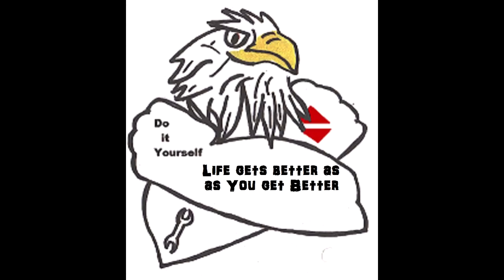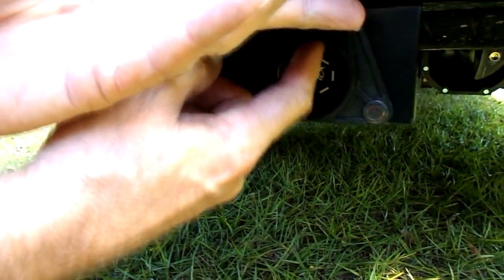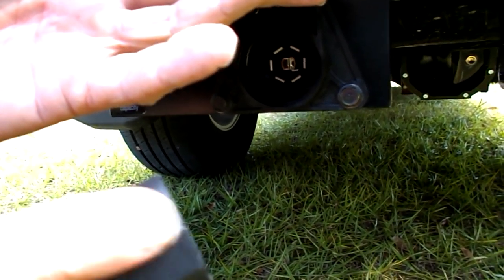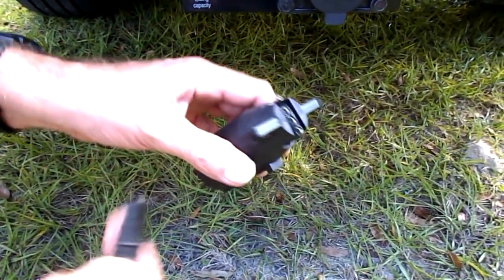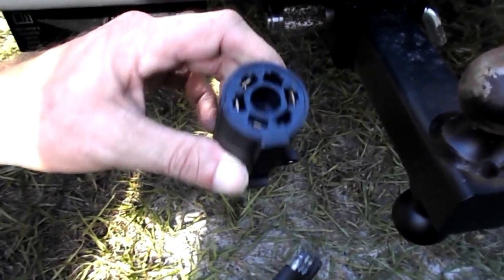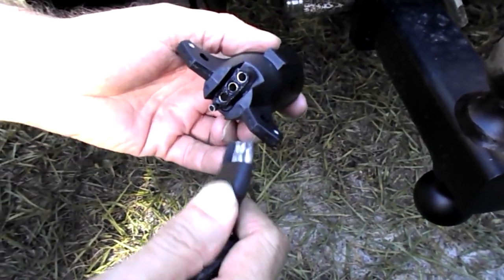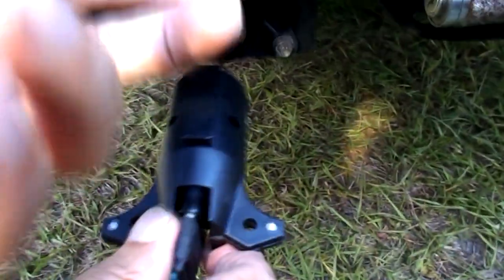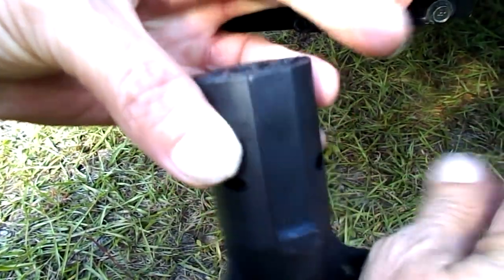Trailer Lights Adapter Connector 7 Pin To a 4 Pin Connector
Trailer Lights Adapter Connector 7 Pin To a 4 Pin Connector.  Bought a new truck and found a different trailer lights plug on the truck. It was a 7 pin plug and all my trailers have a 4 pin connector.  Thought I would have to rewire something??  Then I found an adapter plug available for 6-7 dollars . Easy Fix.